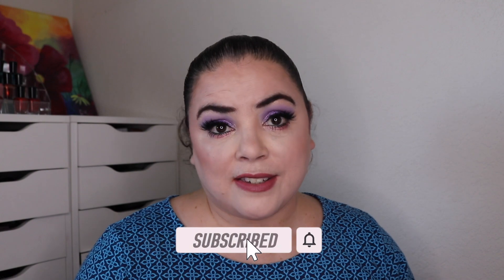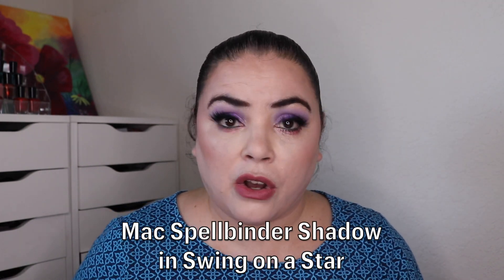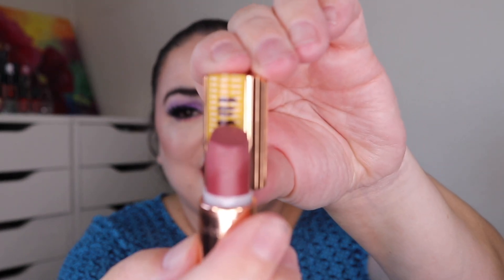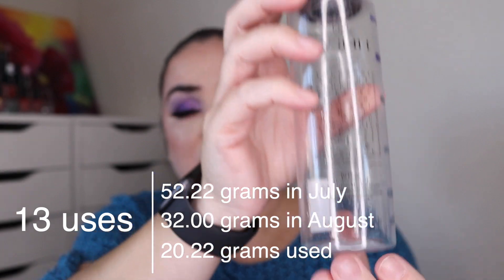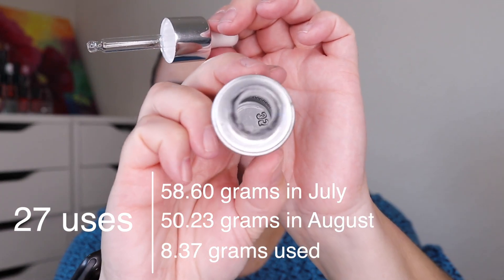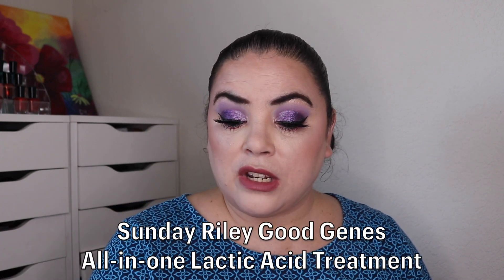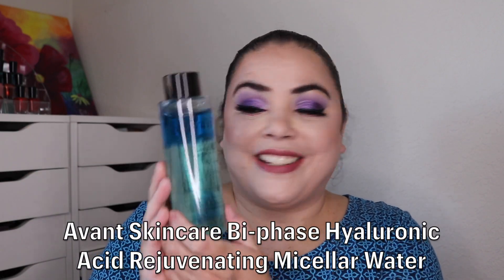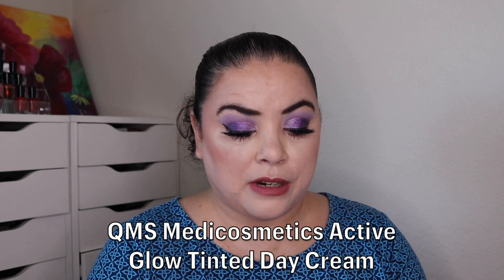That's Expensive Project Pan update | August 2022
This is my August update to the That's Expensive Project Pan (ThatsExpensiveProjectPan). The premise of this project pan is to work on the most expensive items in your collection. It doesn't matter what brand it is, so long as it's the most expensive item in your collection. This project runs from December 28, 2021 to December 27, 2022. Choose 8-10 products to work on at a time and set your own goals. This is a year long project pan with monthly updates.

This is a Pantastic Ladies collab that was started by Misty

Items in this Project Pan:

Item:  Grown Alchemist Detox Night Cream
Goal: finish DONE
Value:  $125

Item:  Mac Spellbinder Shadow in the shade Swing on a Star
Goal:  finish
Value:  $25

Item:  Charlotte Tilbury Matte Revolution lipstick in the shade Bond Girl
Goal:  finish
Value:  $34

Item:  Becca Ultimate Coverage 24 hour Foundation in the shade Vanilla
Goal: finish DONE
Value:  $44

Item:  Avant Skincare Bi-phase Hyaluronic Acid Rejuvenating Micellar Water
Goal: finish DONE
Value:  $90

Item:  111 Skin Hyaluronic Acid Aqua Booster
Goal: finish DONE
Value: $135

Item:  IGK Mistress Hydrating Hair Balm
Goal:  finish
Value: $29

Item:  Natasha Denona I Need a Nude Glow Highligher
Goal: 20 uses GOAL HIT
Value: $42

New item(s) rolling in this month:

Goal:  finish
Value:  $90

Item:  Byroe Bitter Green Essence Toner
Goal:  finish
Value: $95

Item:  Elemis Pro-collagen Eye Revive Mask
Goal:  finish
Value: $85

Item:  QMS Medicosmetics Active Glow Tinted Day Cream
Goal:  finish
Value: $105

Item:  Sunday Riley Good Genes All-in-one Lactic Acid Treatment
Goal:  finish
Value: $85

Item:  Sunday Riley Good Genes Lactic Acid Treatment
Goal:  finish
Value: $14.17

~Dannie